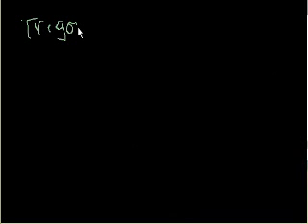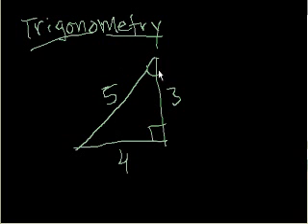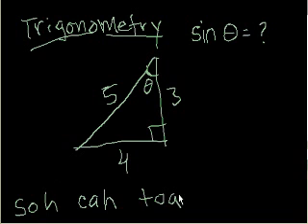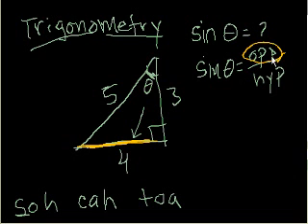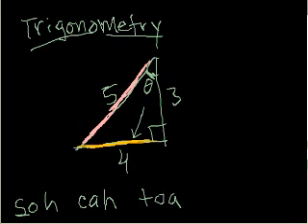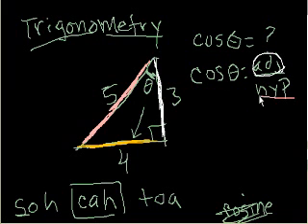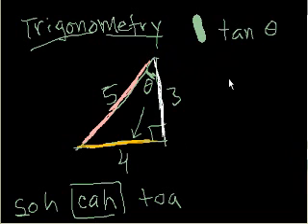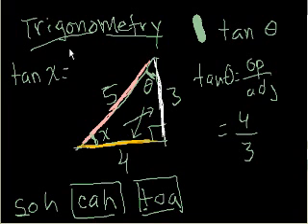Learn Trigonometry wid Presentaion series -- PART 2